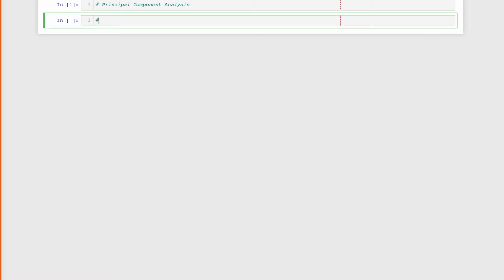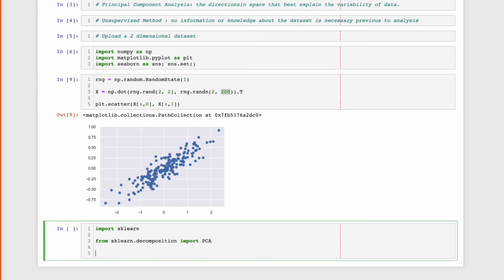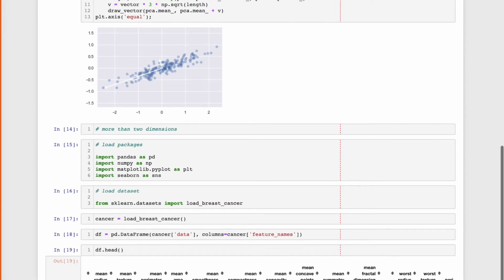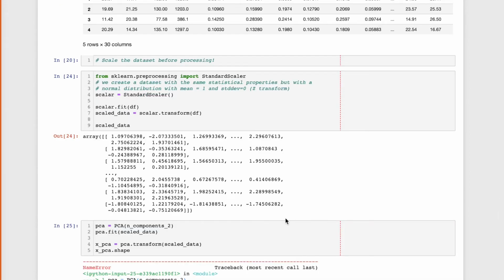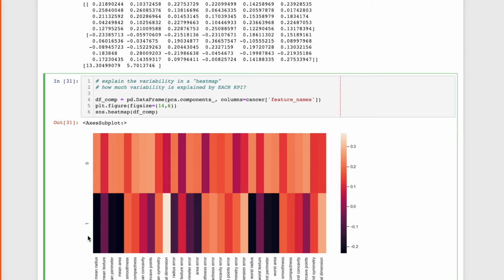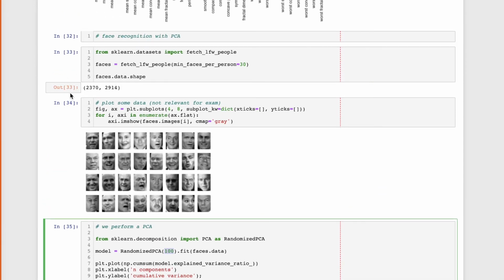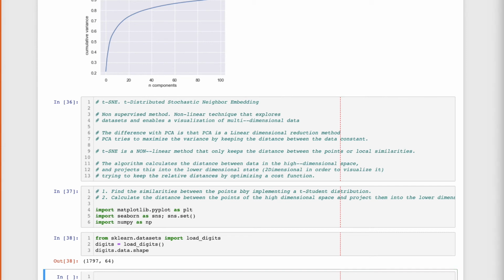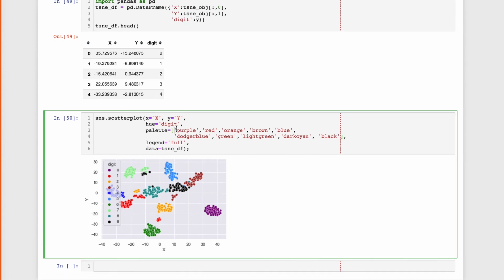06 MBW7 WS2021 2022 Supplier Management